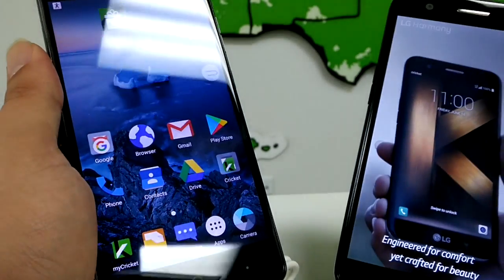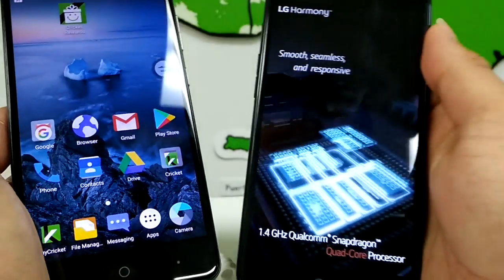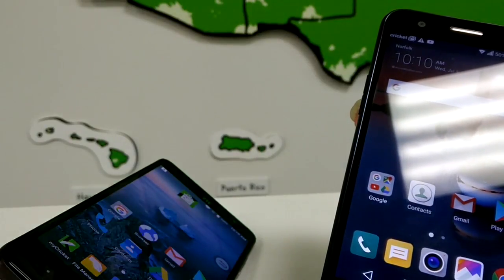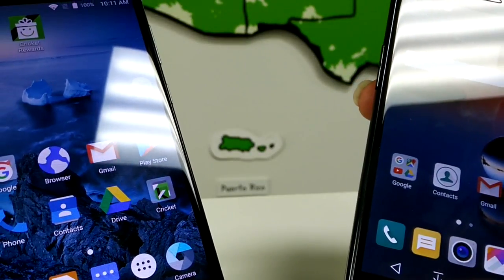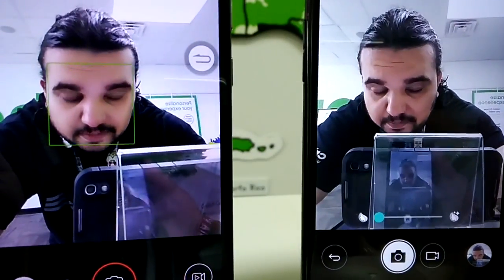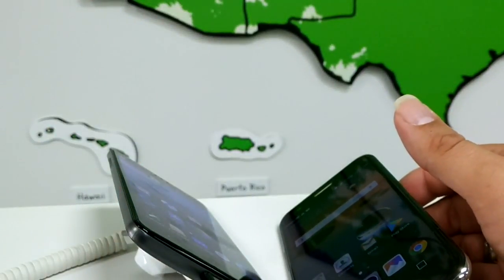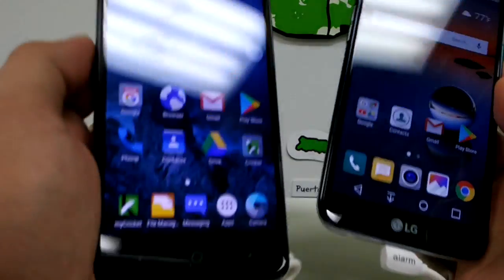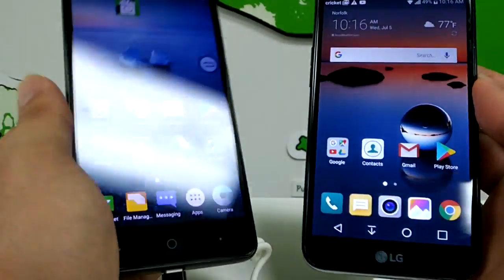LG Harmony Vs ZTE Grand X4 Cricket Wireless Review, Specs, Battery, Camera, Display, Design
on Amazon and shop like you normally would! That's it, any purchase made through this link gives the channel a small kickback thanks!!! CricketWireless MetroPCS BoostMobile LG Harmony Vs ZTE Grand X4 Cricket Wireless Review, Specs, Battery, Camera, Display, Design

in today's video i discuss the difference between the zte grand x4 vs the lg harmony. Both phones can be bought at cricket wireless.
I go thru camera, display, design and more!!! Enjoy and leave a Like on the video if you enjoy my content!!!